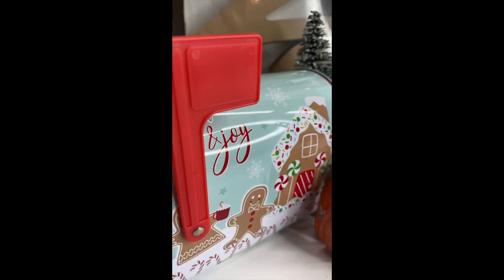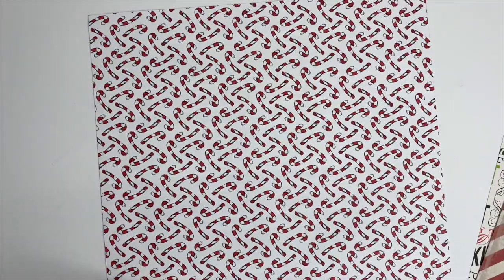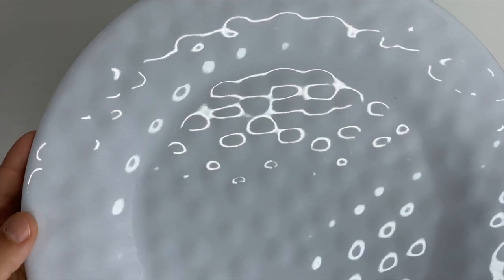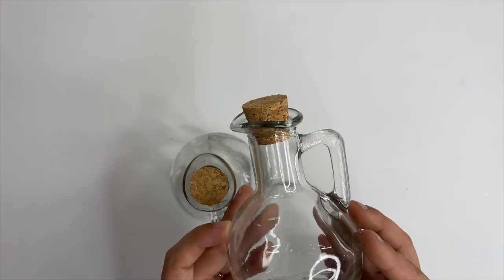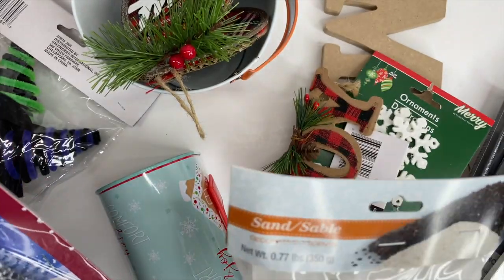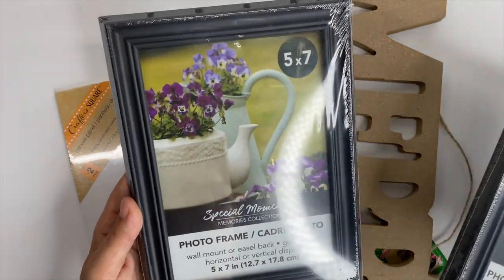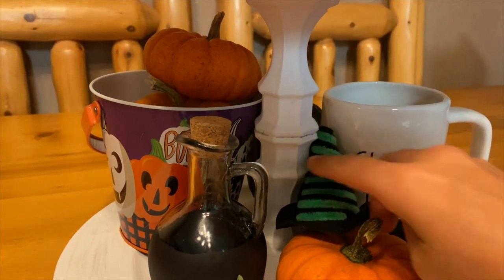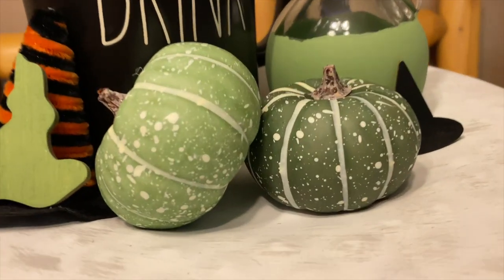HOBBLY LOBBY, DOLLAR TREE & WALMART HAUL | DIY SUPPLIES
I'm in the DIY mood so I picked up a few* items to start DIYing Halloween, Fall & Christmas decor!

**If you want me to make DIY videos, make sure you comment so I know! :)